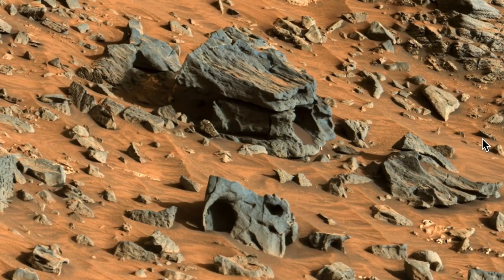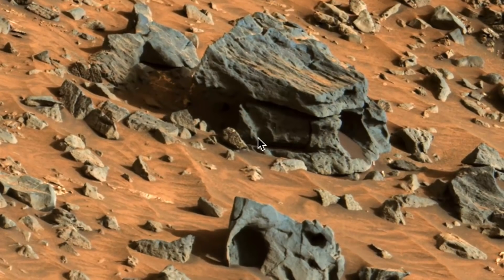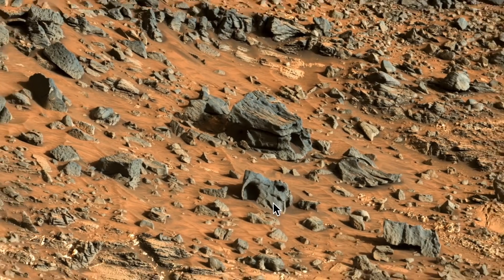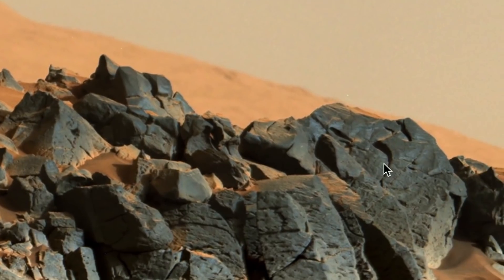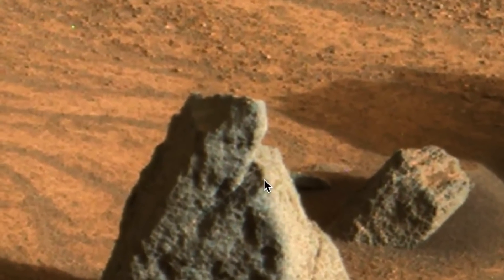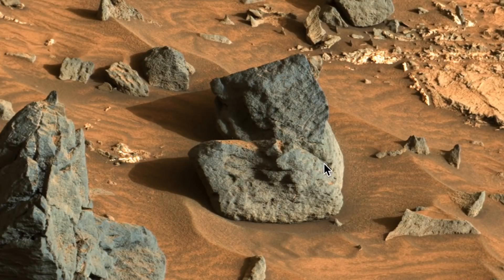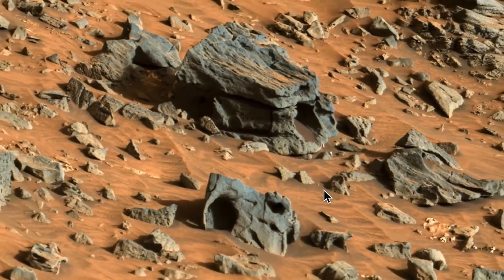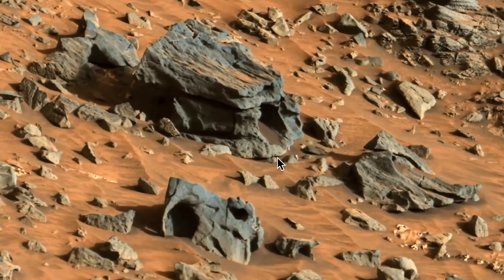Paleolithic Style Doorways Found On Mars, Sol 938, UFO Sighting News.